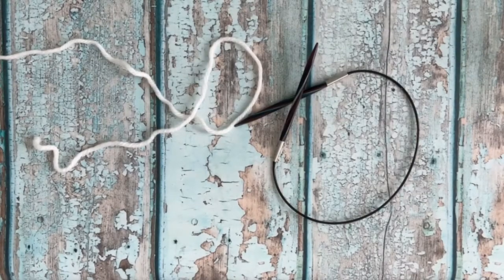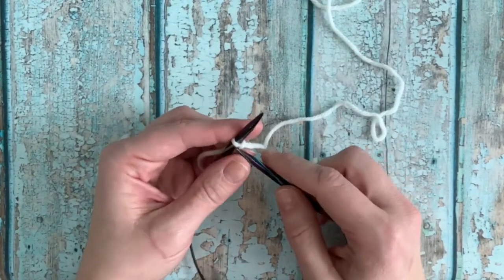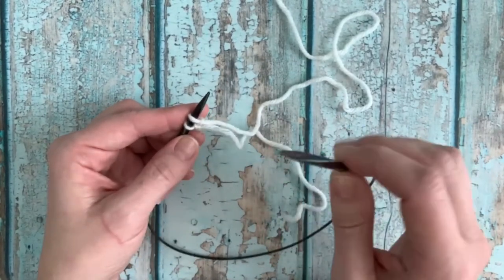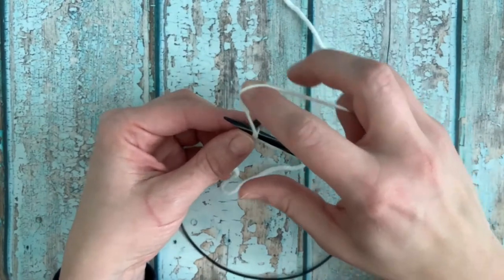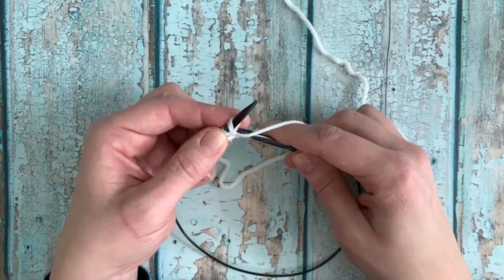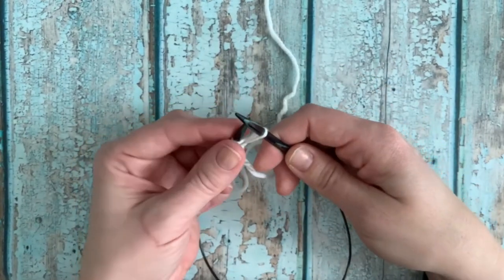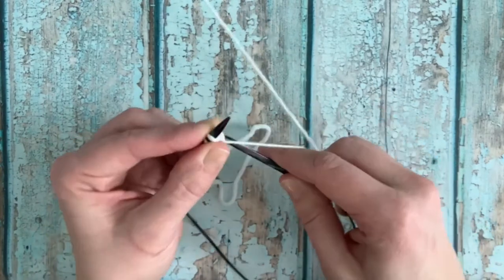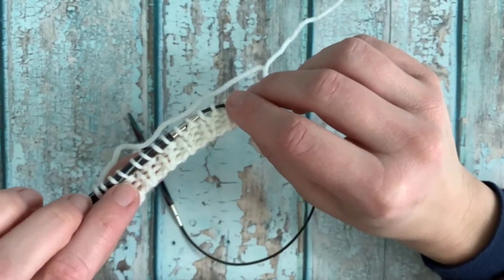Knitting Know-How: Alternating Cable Cast-on, knitting tutorial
A video tutorial showcasing the alternating cable cast-on, a knitting cast-on that's ideal for 1x1 ribbing. The ACC creates a tidy edge akin to the tubular cast-on, but is much less fiddly to work.

If you found this tutorial useful and are able to at this time, please consider supporting the channel one of the following ways so I can keep bringing you free, unique and educational knitting-related content: